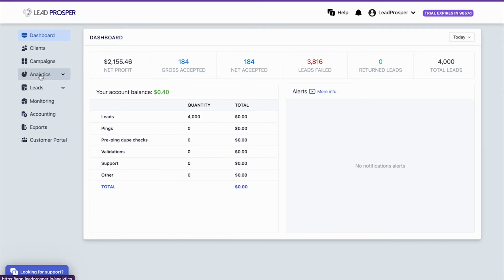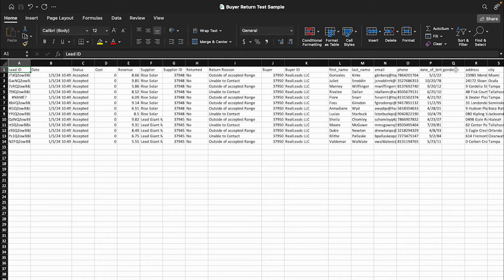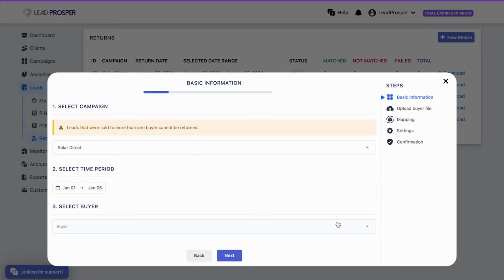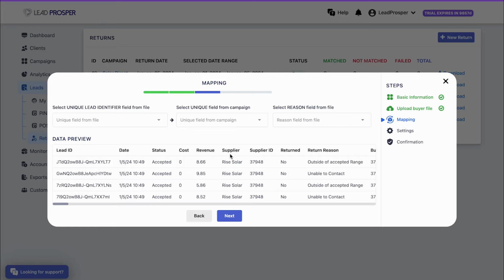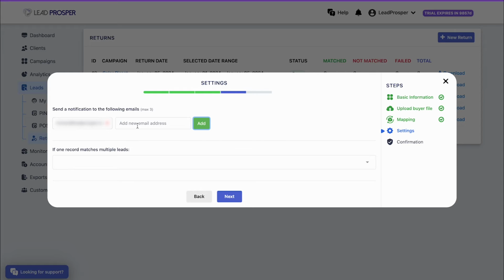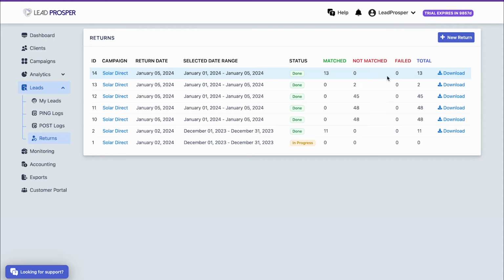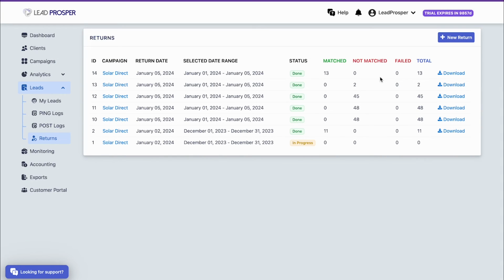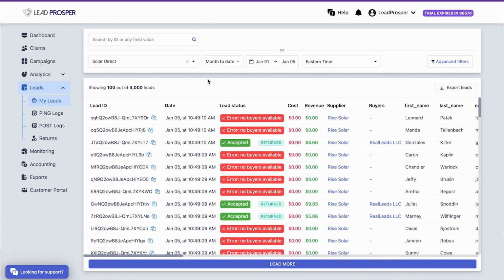New Feature Highlight — How to Process a Lead Return in Lead Prosper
Enjoy this video tutorial and learn how to set up Returns in Lead Prosper. Use our Returns function to easily return leads on both the buyer and supplier level!